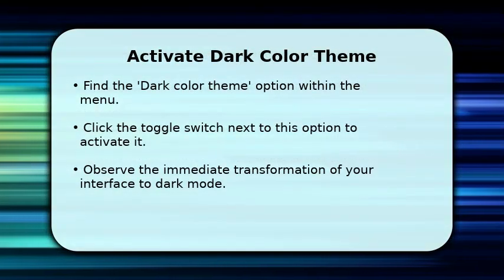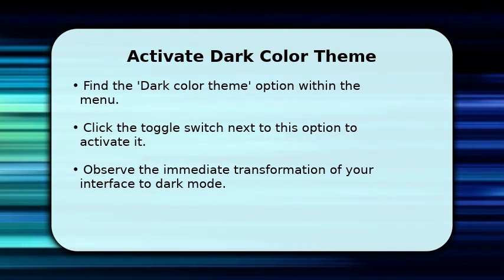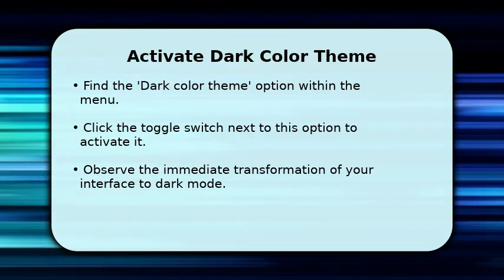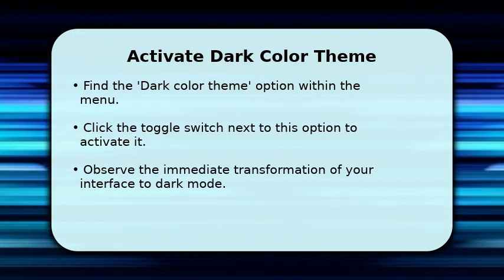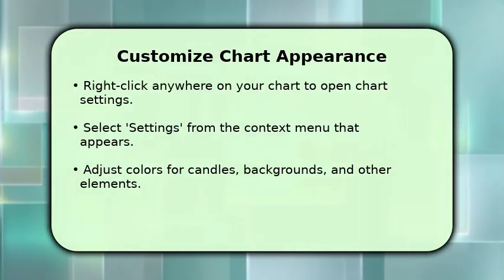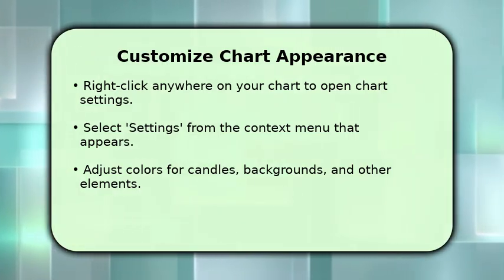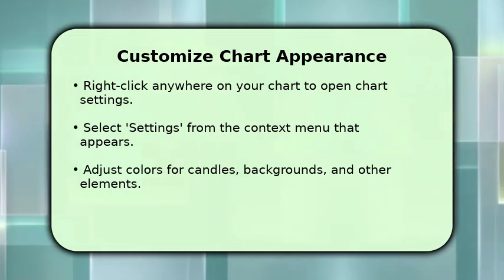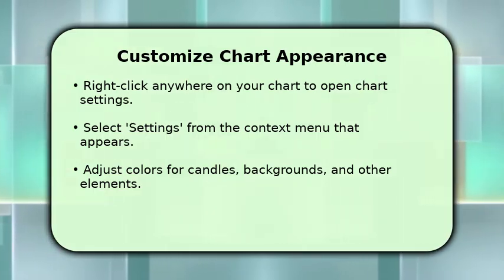How To Make TradingView In Dark Mode - Easy Guide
Are you tired of the bright and distracting interface of TradingView? Look no further! In this easy-to-follow guide, we'll show you how to switch to dark mode on TradingView. This simple tweak will make your trading experience more comfortable and enjoyable. With step-by-step instructions and screenshots, you'll be able to customize your TradingView dashboard in no time.

TradingView dark mode, how to switch to dark mode on TradingView, TradingView customization, dark mode for traders, TradingView interface settings, TradingView user experience, TradingView dashboard customization, TradingView theme change, TradingView layout options